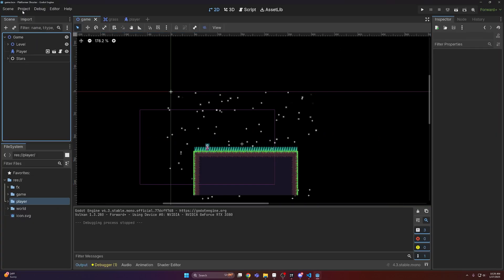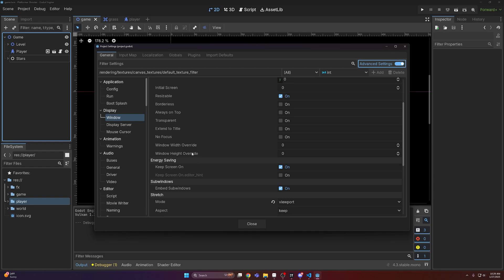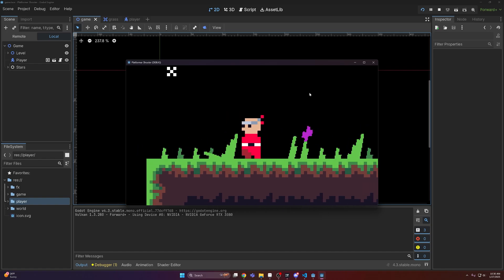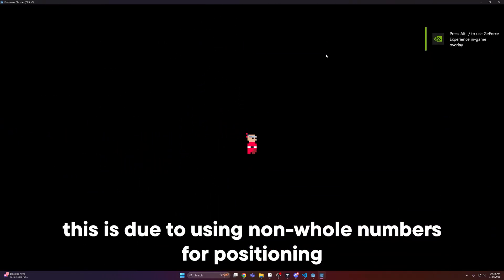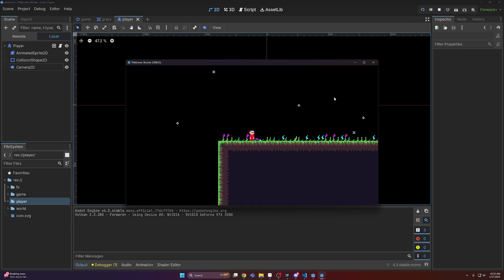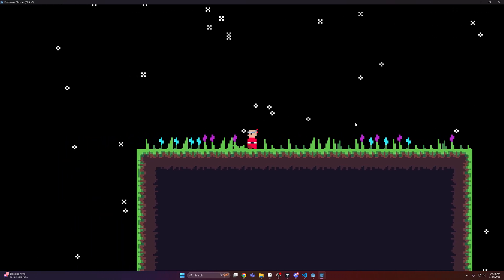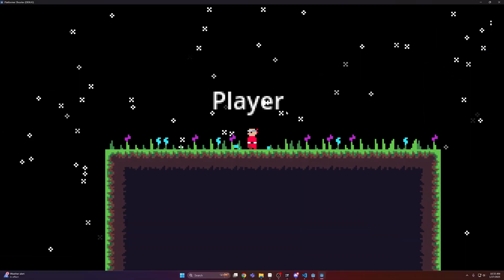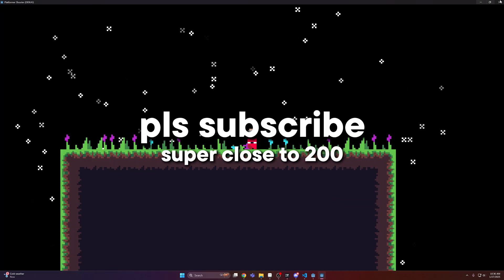LOW RESOLUTION Pixel Art in Godot 4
If you want your Godot 4 game to have a retro look, reducing the resolution can be a simple solution. In this short tutorial, I will discuss how to reduce the default viewport size in Godot 4.3. Enjoy!